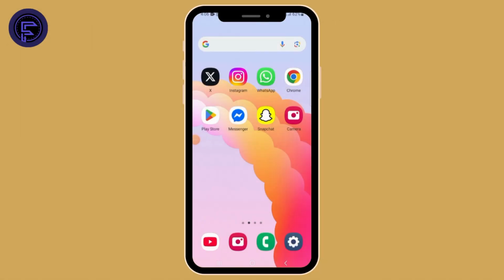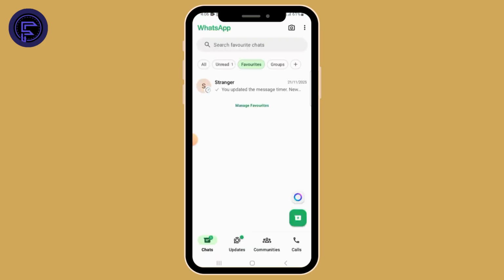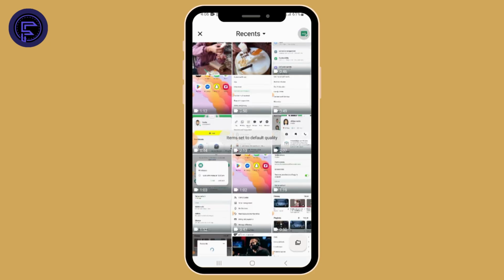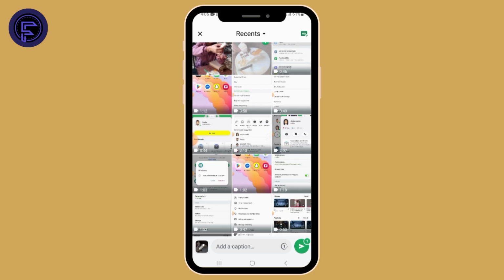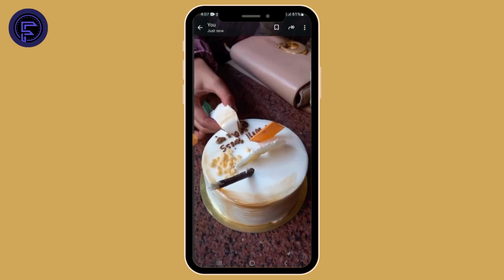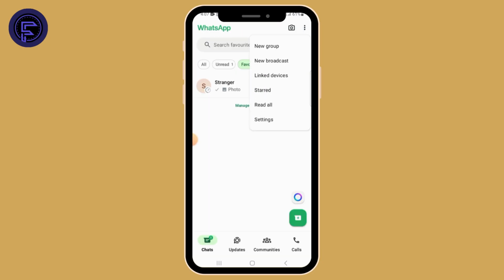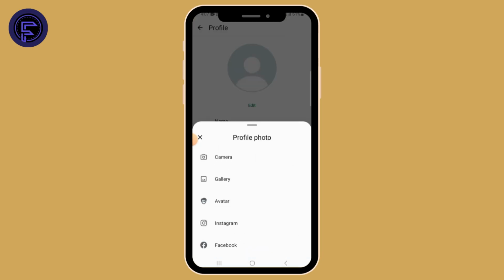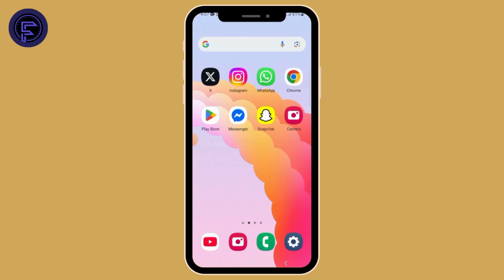How To Set WhatsApp Profile Picture Without Losing Quality in 2025 – Easy Guide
How To Set WhatsApp Profile Picture Without Losing Quality in 2025 – Tired of blurry WhatsApp profile pictures? This tutorial shows you how to upload a crisp, high-quality profile photo on mobile and desktop without losing resolution.

00:05 - Intro & Why Profile Pictures Lose Quality
00:20 - Steps to Upload High-Quality Profile Pictures
00:50 - Tips to Maintain Image Clarity

✅ What you’ll learn in this video:

How to set a WhatsApp profile picture without compression

Using mobile and desktop methods for best results

Tips to maintain image resolution and clarity

Tricks to make your profile picture look professional

Keep your WhatsApp profile sharp and professional-looking with these simple steps!